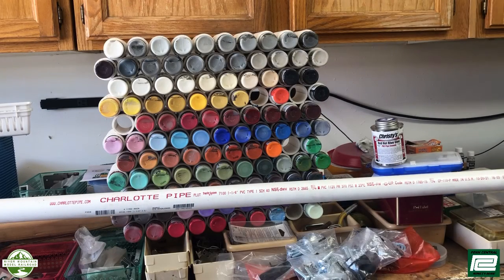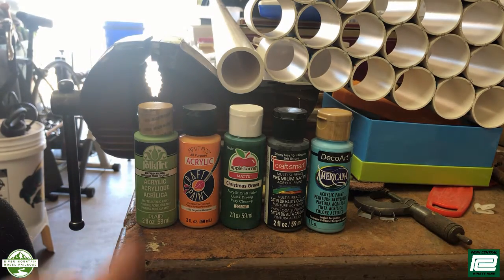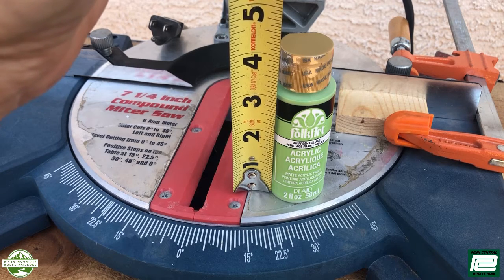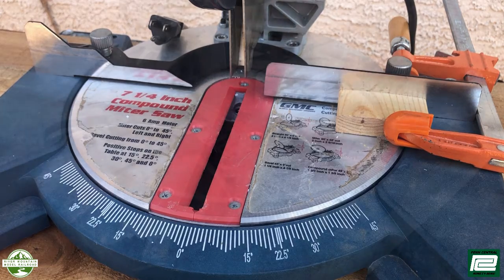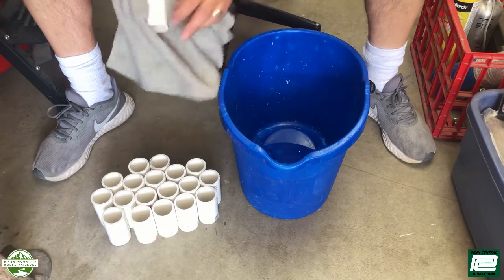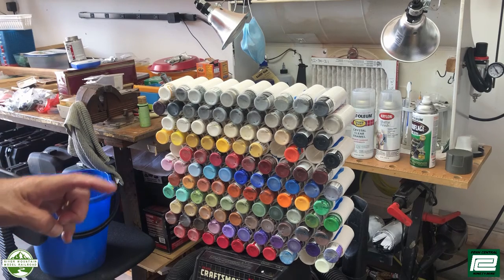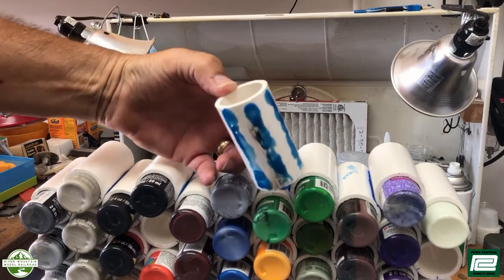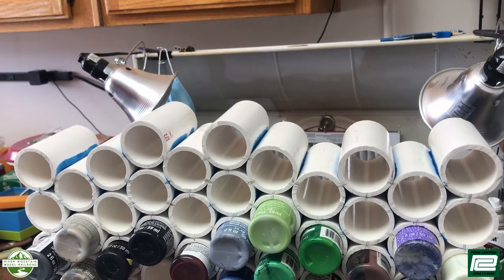River Mountain Model Railroad - Workshop Wednesday - Episode 4 - Acrylic Paint Storage Rack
Welcome to Workshop Wednesday, where we handle projects on my HO Scale layout. In this episode, I'll add tubes to the storage rack for my acrylic paints.